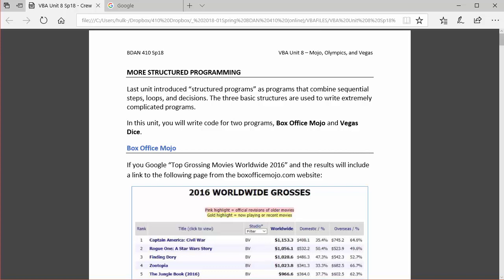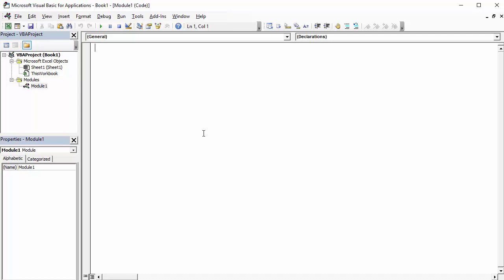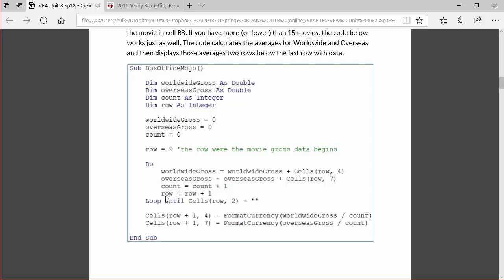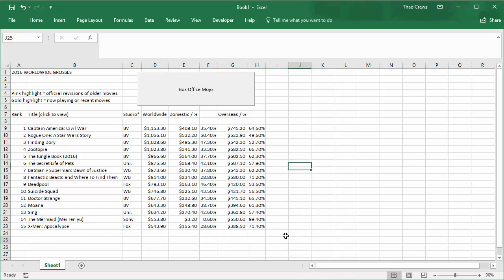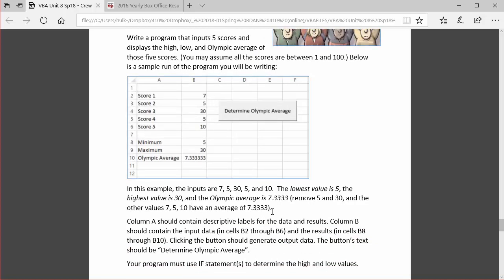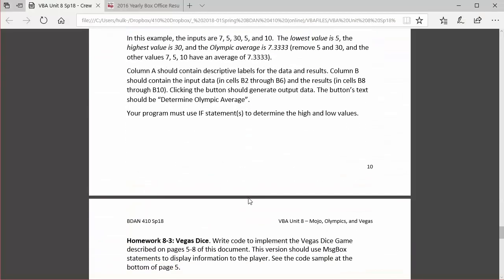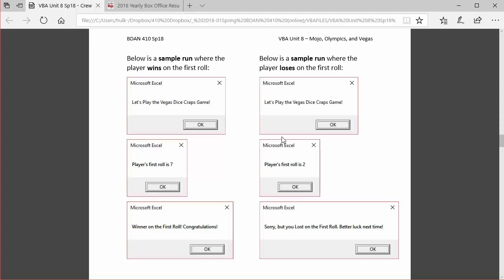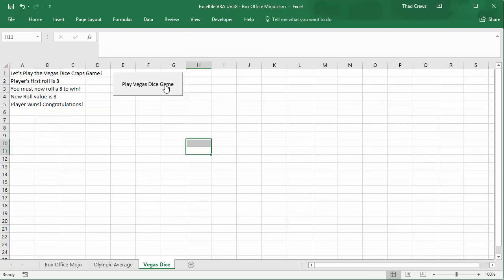Unit 8 More Structured Programs